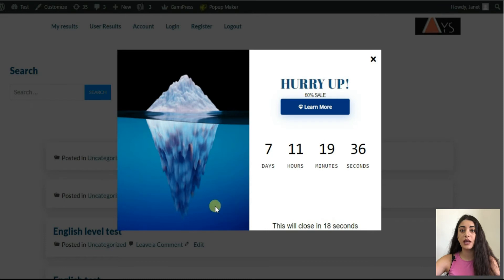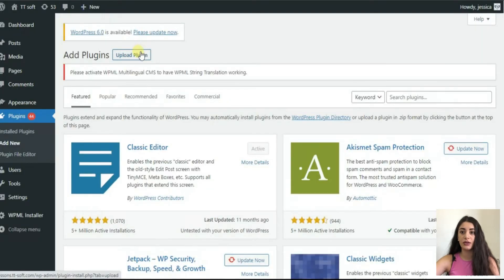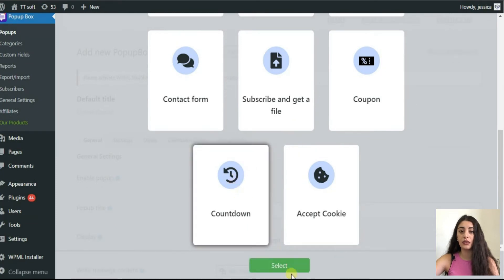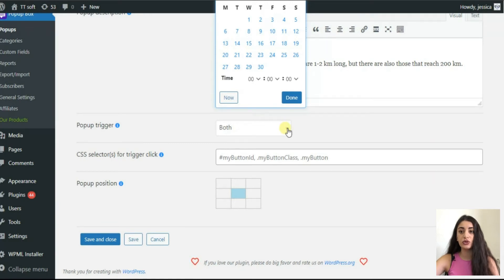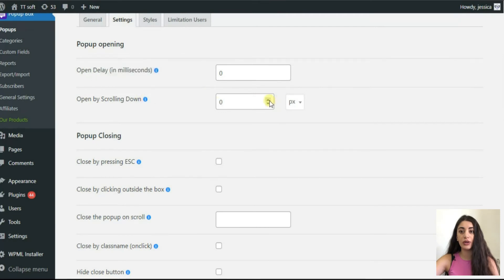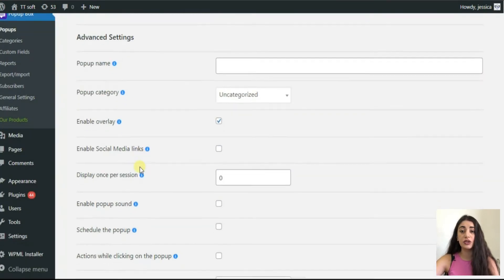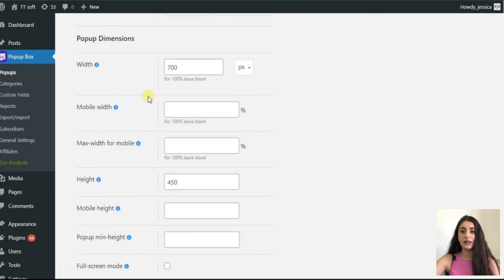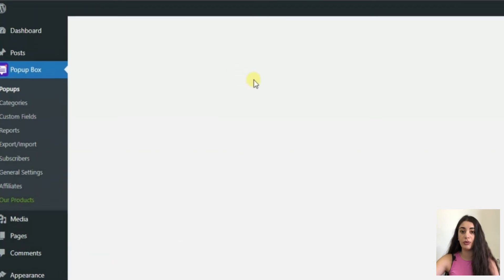How to Add Countdown Timer Popup on WordPress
Tired of making unsuccessful attempts to engage your customers? Then you should watch this “How do I add a countdown timer to my WordPress site?’’ video tutorial.

Create a countdown timer popup to increase sales and produce the best-looking, most eye-catching popups possible using this beginner-friendly, straightforward tool WordPress Popup Plugin.

To see the upcoming videos